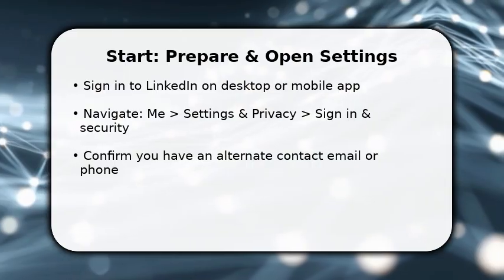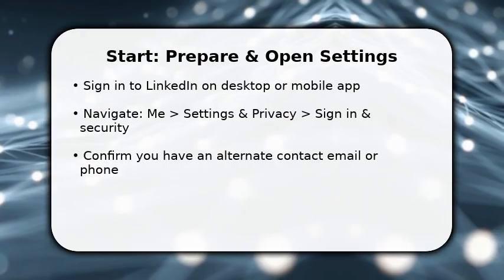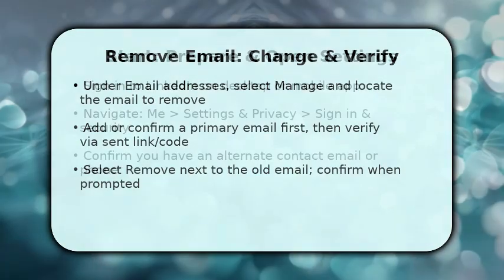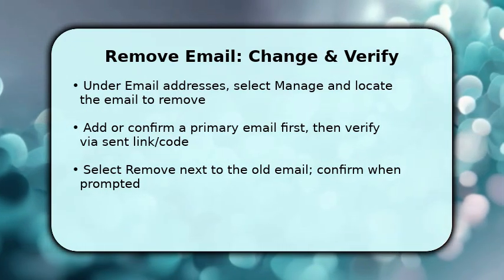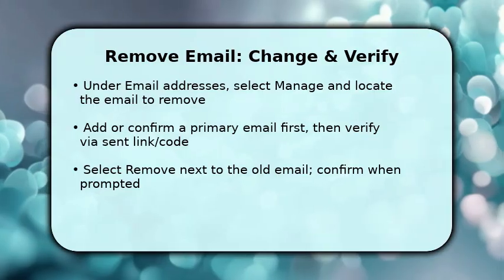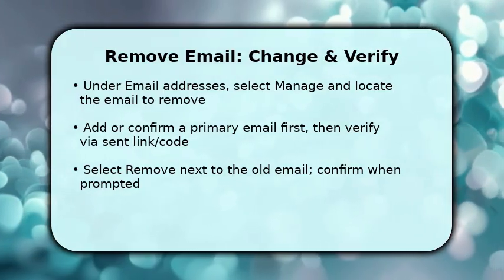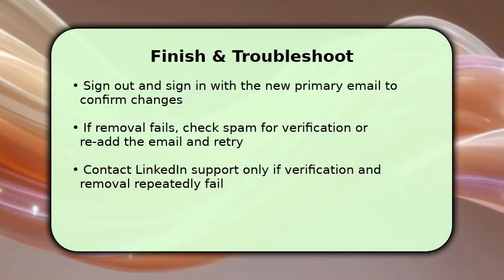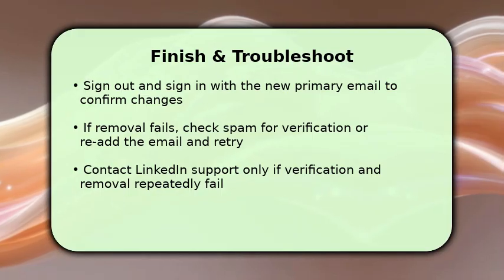How to Unlink Email from Linkedin - Full Guide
How to Unlink Email from Linkedin - Full Guide | 🔒 Surfshark VPN Deal — Stay private and secure. $1.99/mo + 3 Months Free ▸

Discover the step-by-step process to unlink your email from LinkedIn with our comprehensive guide. Learn how this can enhance privacy and manage connections effectively.

unlink Email,